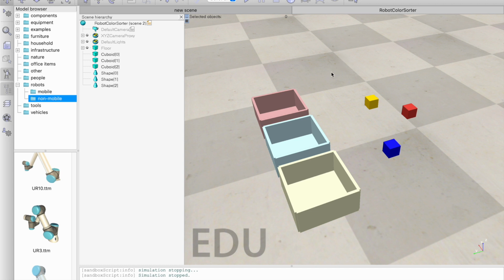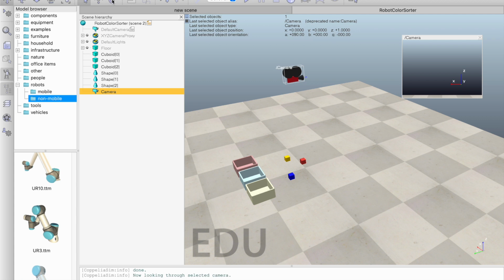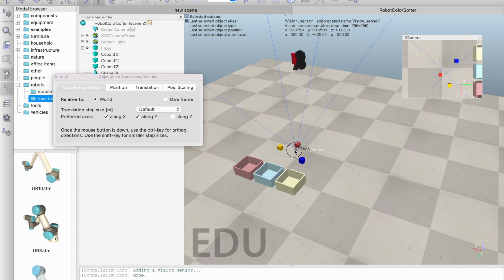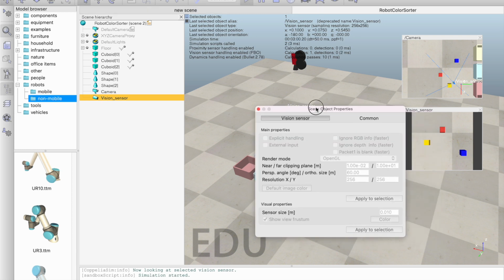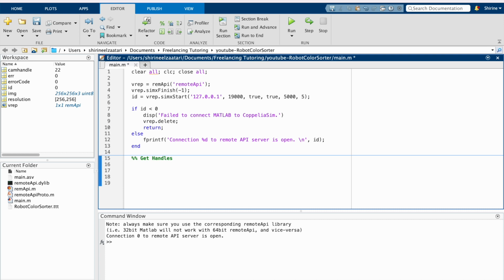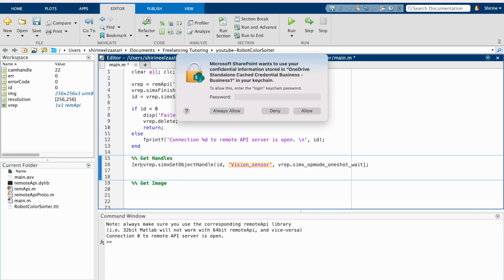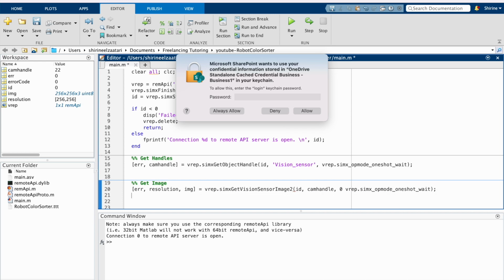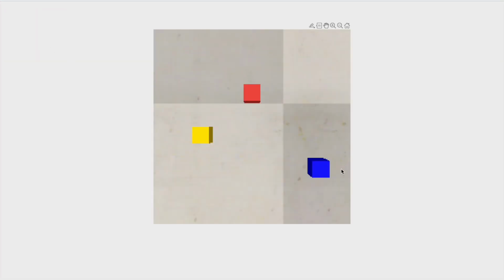Image from CoppeliaSim to MATLAB || Ep.3 of Robot Color Sorter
In this video, we show how to add a vision sensor to CoppeliaSim. The image is then sent from CoppeliaSim to MATLAB to later do further processing.

This is the episode 3 of a video series where we create a robot that classifies objects by colour and puts them in the corresponding colour box.

Contents:
00:00 Intro
00:10 Explaining the Camera
01:34 Adding a Vision Sensor
03:34 MATLAB Code to Get Image
06:08 Testing